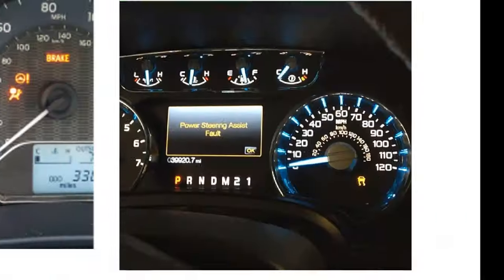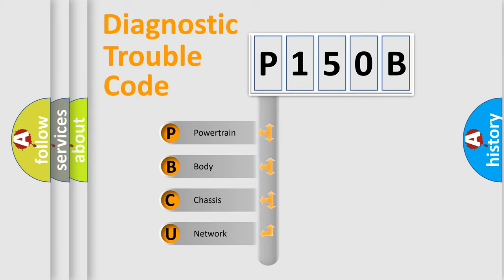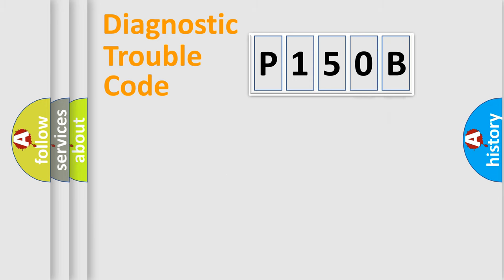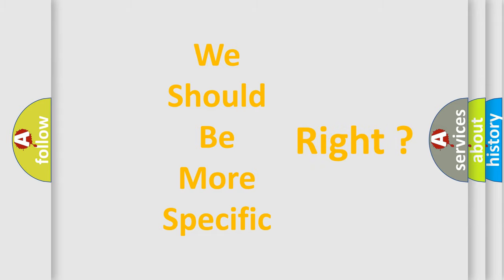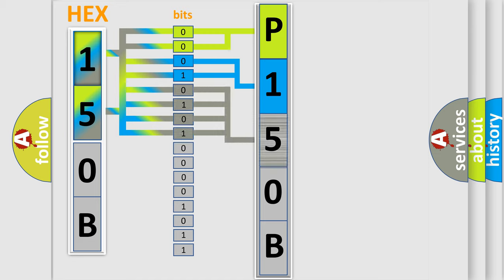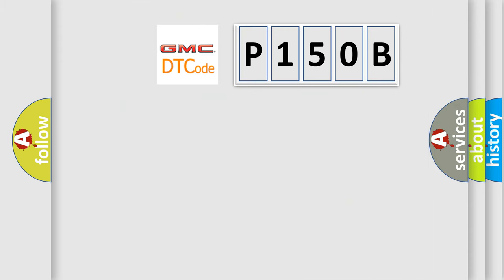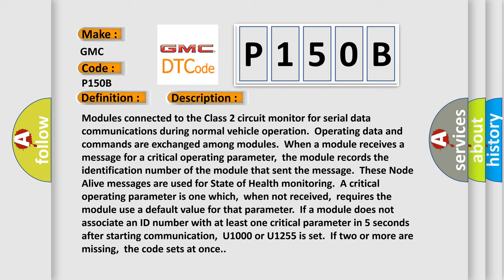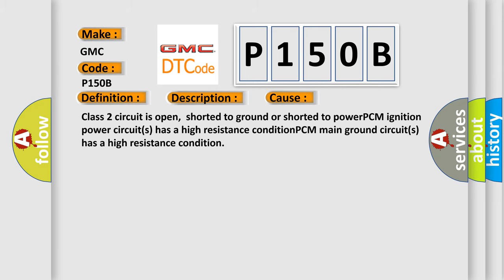DTC GMC P150B Short Explanation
Contents:
0:21 Basic DTC analysis according to OBD2 protocol standard.
1:48 Insight into programming
2:58 A diagnostically understandable description of the Diagnostic Trouble Code
3:05 Basic error definition

Make:
GMC
Code:
P150B
Definition:
Class 2 Communications Malfunction
Description: